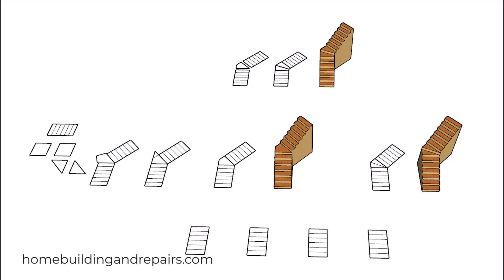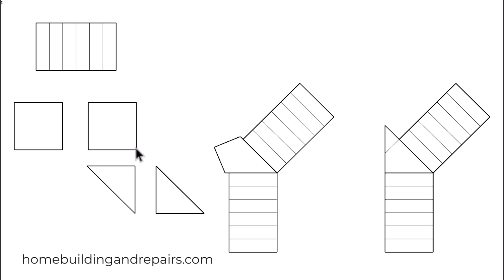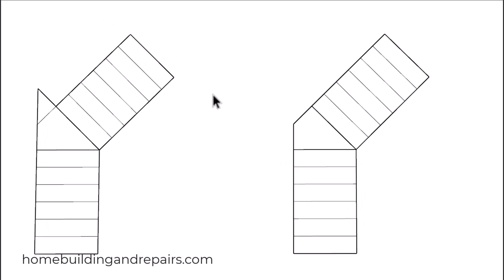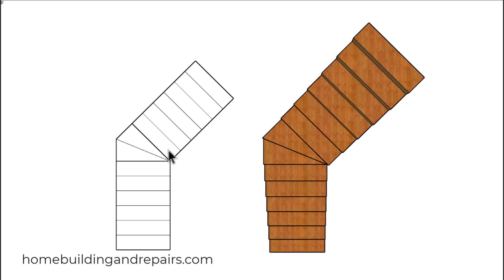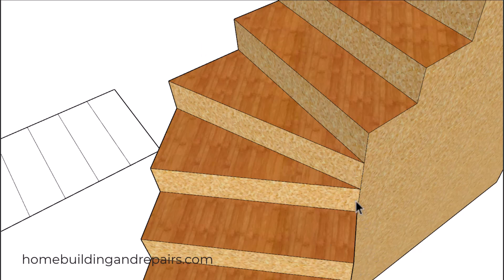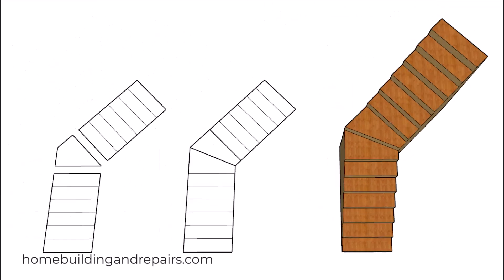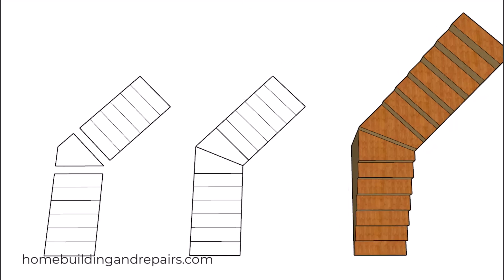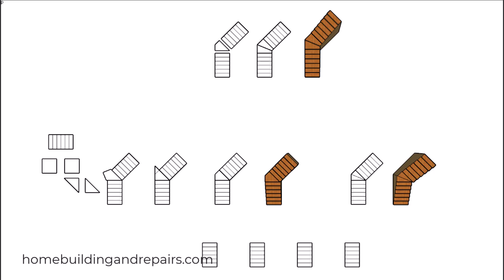Stairway Design with 45-Degree Angles - Code Compliance and Walk Line Considerations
- This video explains how to design a stairway with a 45-degree angle, while addressing common code concerns and walk line requirements. It covers different design options for landings and steps, and emphasizes the importance of checking with your local building department for specific regulations. The video also provides a clear explanation of the "walk line" concept and its significance in stairway design.